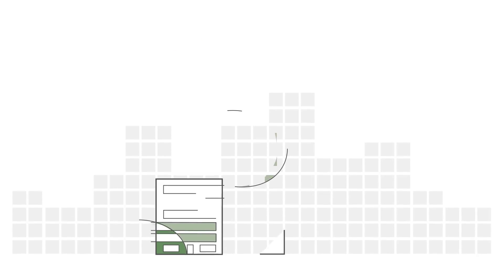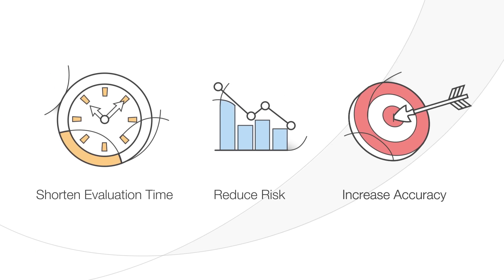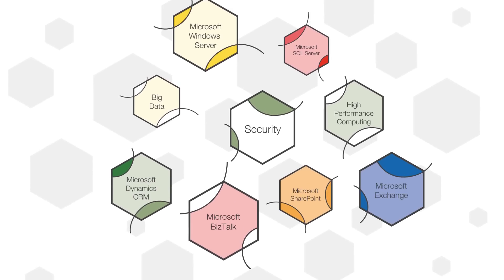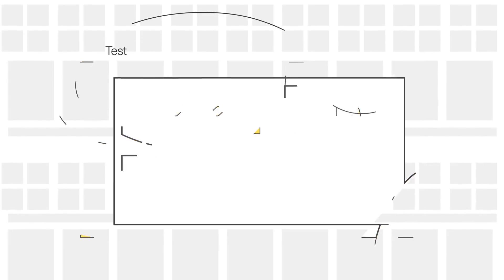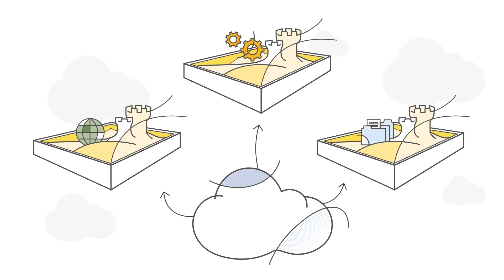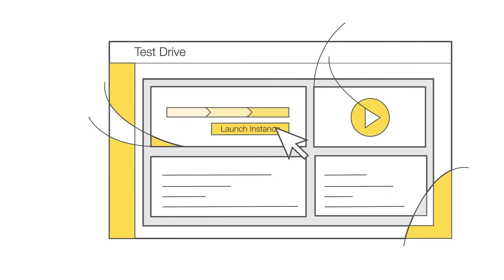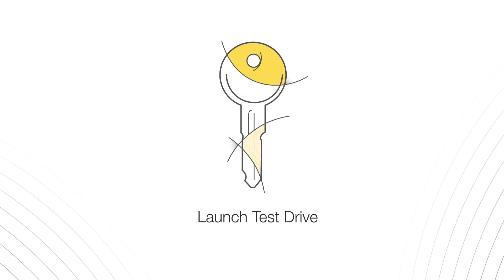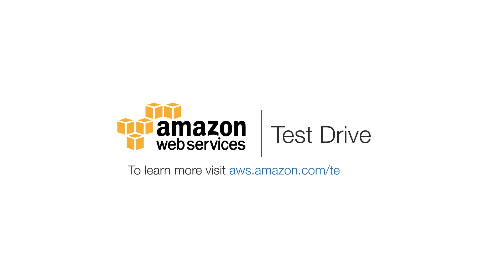AWS Test Drive: Shorten Evaluation Time, Reduce Risk, Increase Accuracy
Customers rely on enterprise-grade IT solutions to manage business operations. Choosing the right solution can be difficult and time-consuming. But how do you know which software will best meet your needs? How do you shorten evaluation time, reduce risk, and increase accuracy?